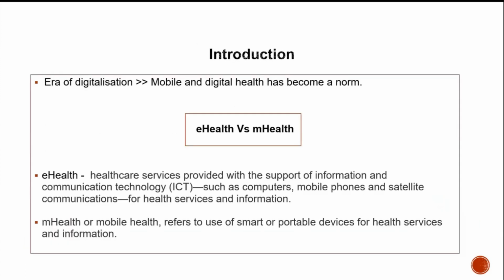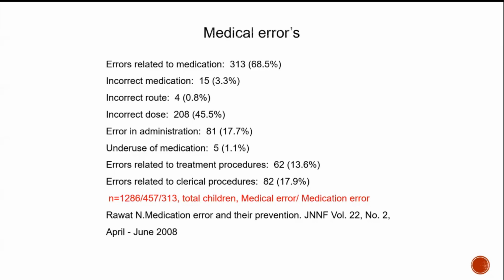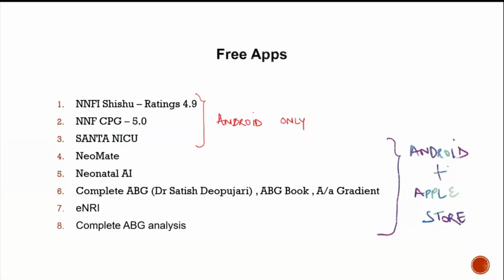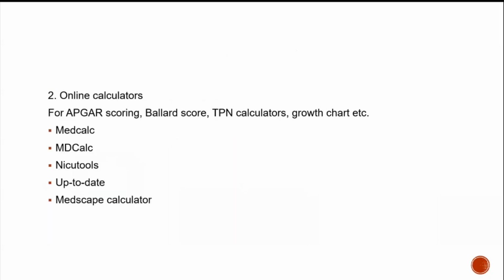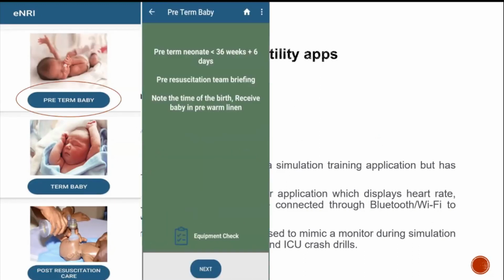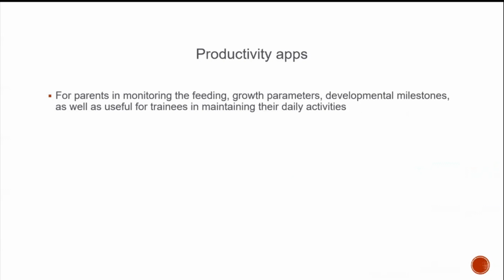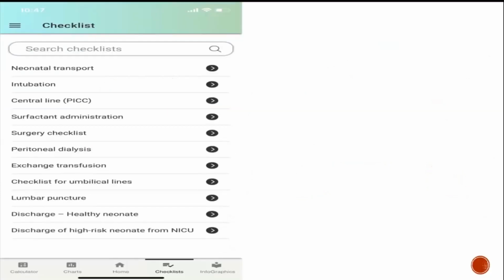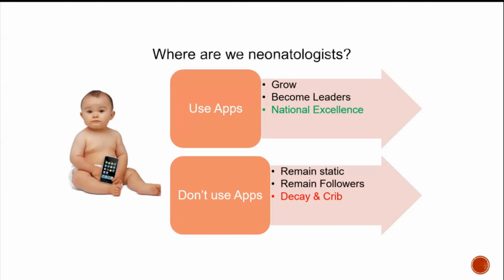Use of Smartphone App's in NICU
Dr. Prachi Patwal
Dept. of Neonatology
SGPGIMS, Lucknow
Pediatric Journal Club - Use of a Smartphone App to Assess Neonatal Jaundice
Neonatal Mum & Baby App information
LIFE: Neonatal Resuscitation Training smartphone app
Smart Phone App Detects Neonatal Jaundice In a New Born Baby
SmartNRP - Smartphone Based Neonatal Resuscitation Protocol Trainer
Neonatal Airway Monitoring System
New app allows parents to check on baby in NICU from home
Calculating neonatal fluid requirements
TOP APPS FOR MEDICAL STUDENTS AND DOCTORS (8 Must Have Apps For Medics)